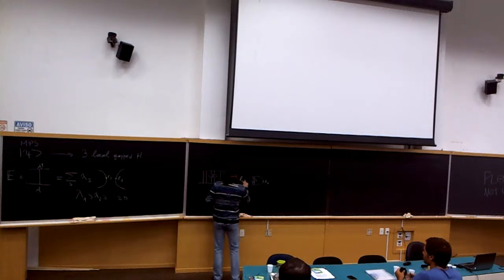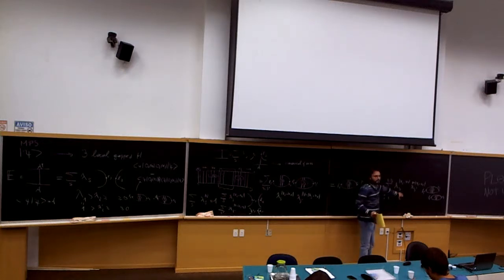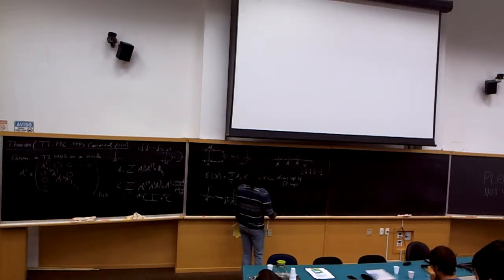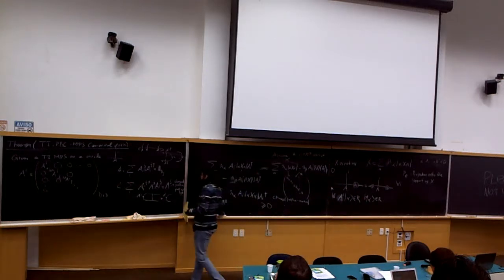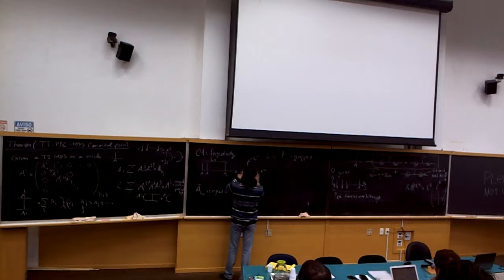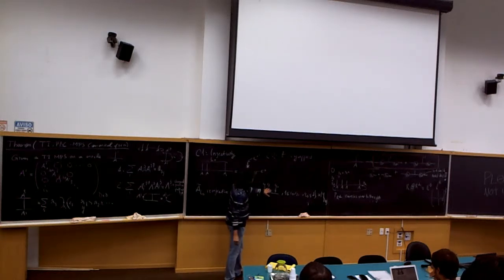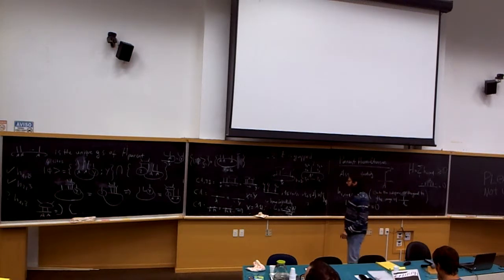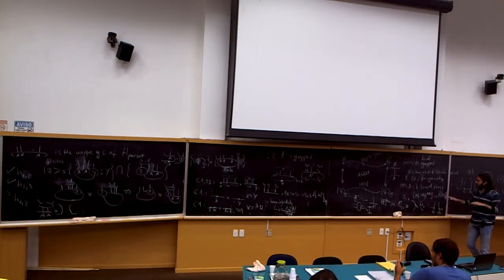Day 3: Theory of MPS-II & Classification of 1d Gapped Quantum Phases - Burak Sahinoglu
Minicourse on Quantum Entanglement: From Quantum Information to Many-Body Physics and Beyond

Burak Sahinoglu (Caltech, USA)